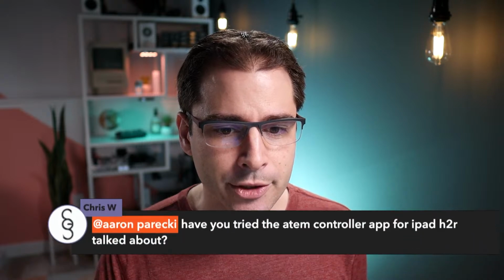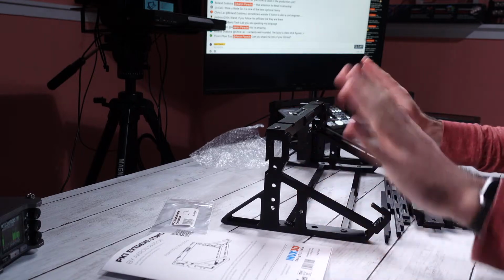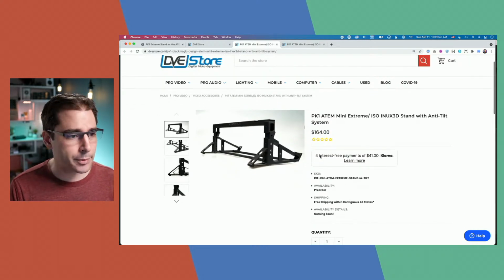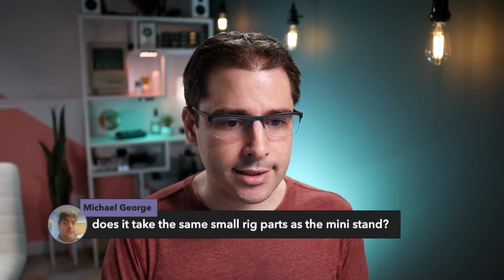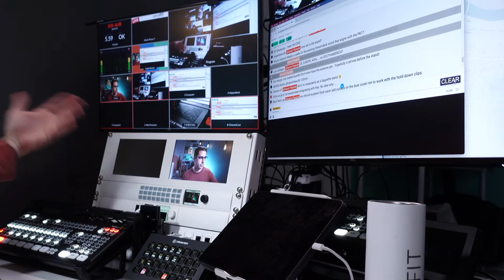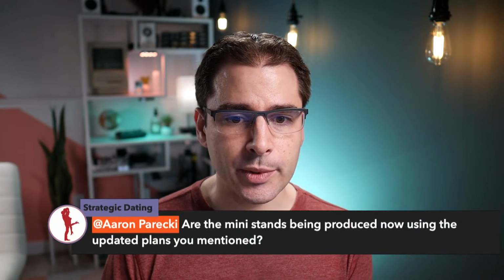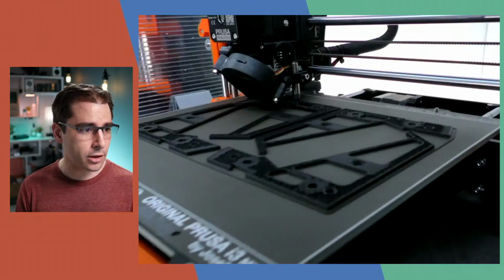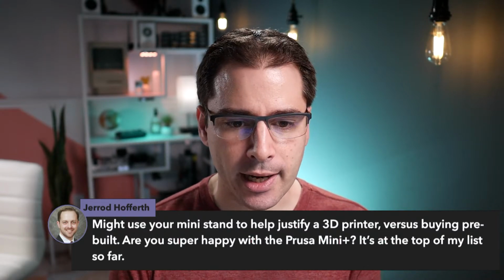🔴 Unboxing the PK1 Extreme Stand! Preorders are live!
It's here! We are now taking preorders for the PK1 Extreme Stand and production has begun! Join me for a live unboxing of the production version of the PK1 Extreme Stand that I received from the manufacturer!

I'll be answering Q&A about the stand, the process of designing and launching it, and of course I'm always happy to talk about the ATEM Mini, video production, livestreaming or any other video production topics!

LINKS

Feelworld T7 monitor

ZV-1 dummy battery

Blackmagic Streaming Bridge

The camera I'm using for this livestream

LEDGO lights on my streaming desk

ATEM Mini

GL.iNet travel router

TIMESTAMPS

0:00 Preroll

W2XhzVcrYK9fNg6TQ